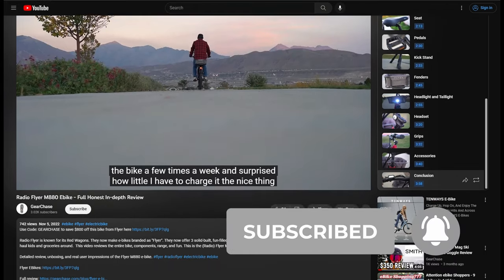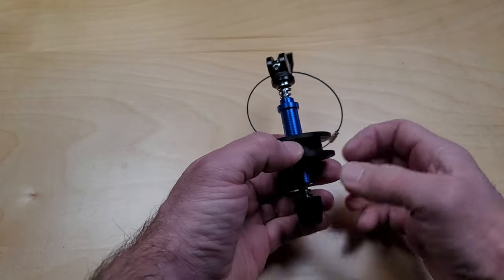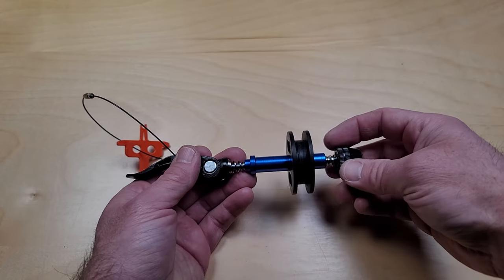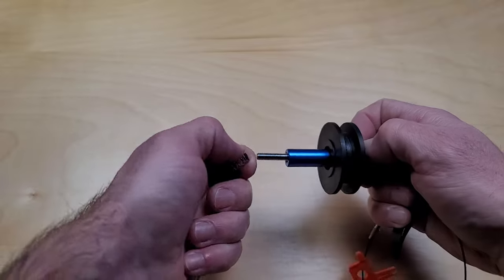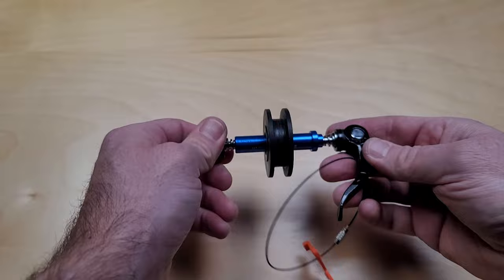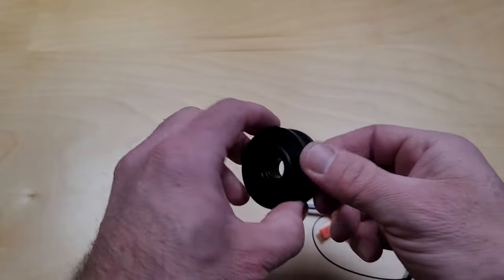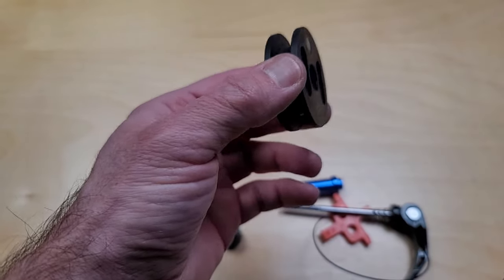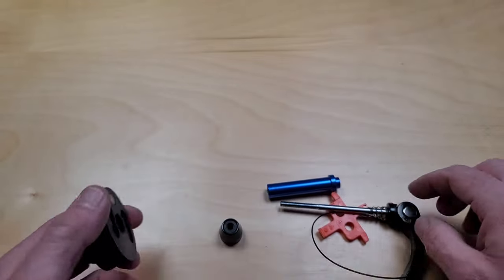Amazon Bike Chain Cleaner Holder Review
On Amazon

If you wash your bike this is one of the best inventions to hold your chain on and keep it from damaging your frame while you clean your bike and your chain.